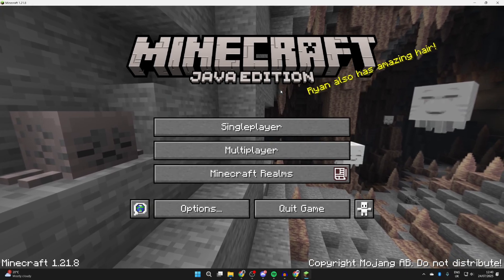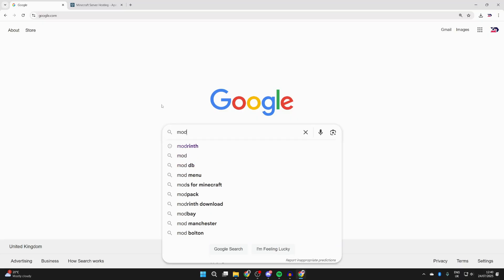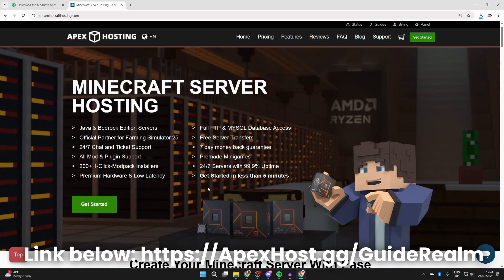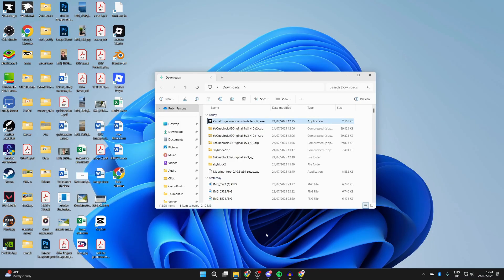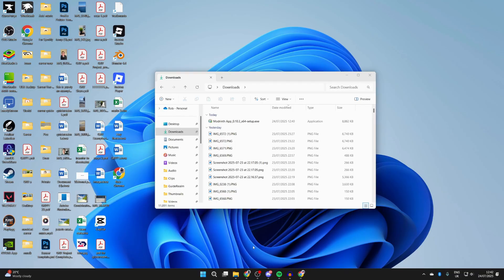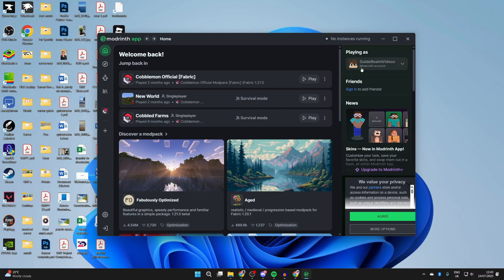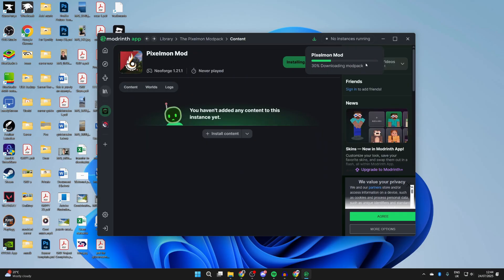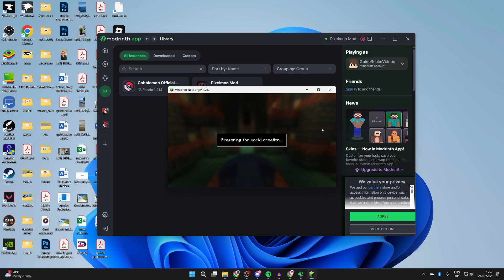How To Use Modrinth Modpacks In Minecraft - Step By Step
Learn how to use modrinth modpacks in minecraft in this video.

GuideRealm